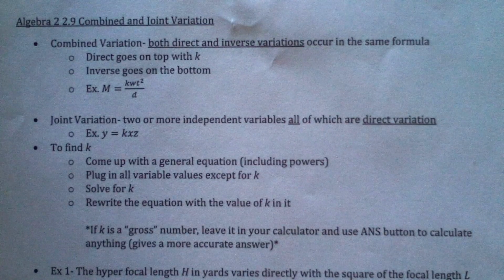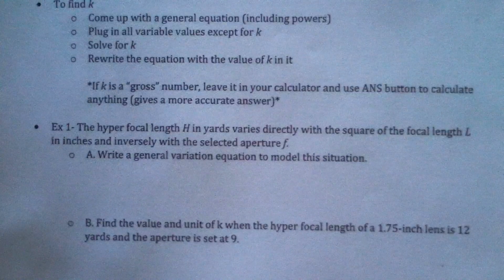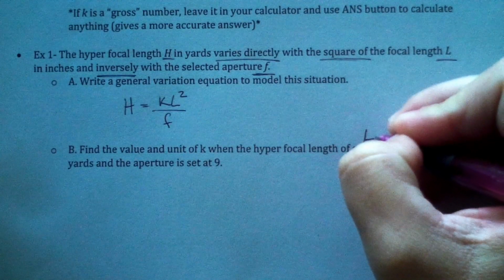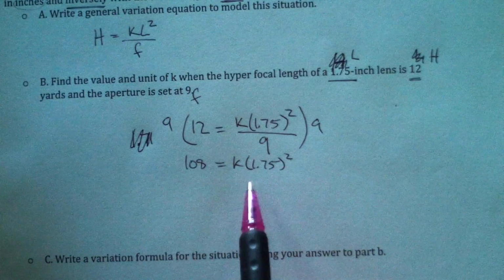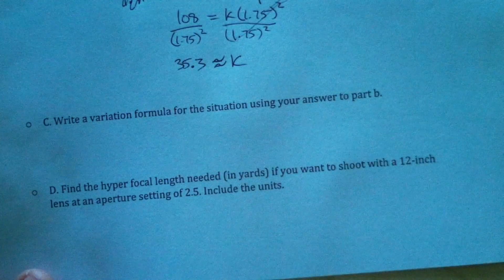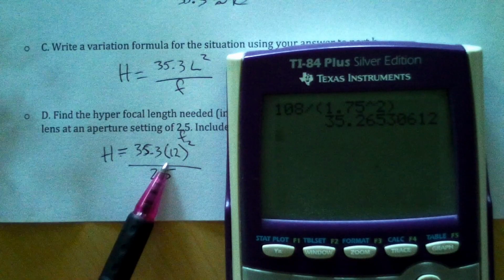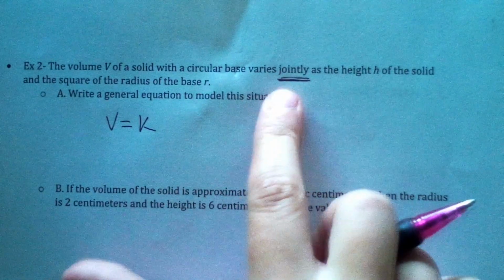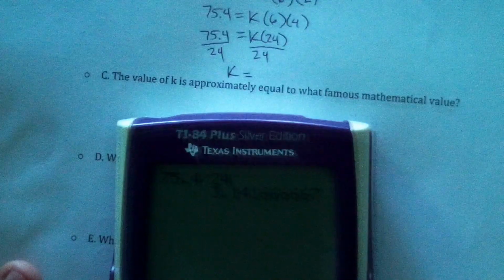Alg 2 Section 2.9